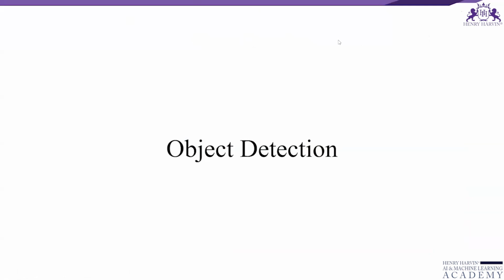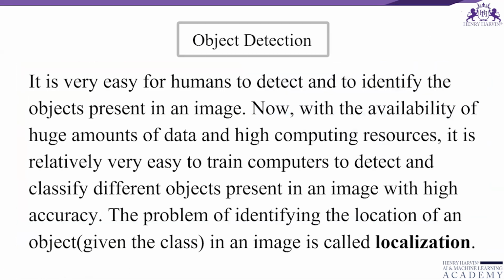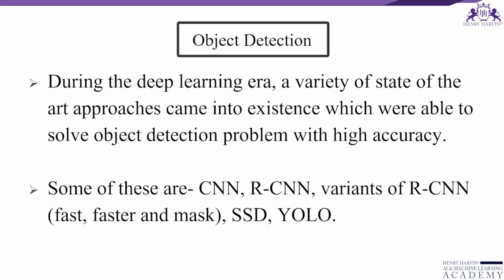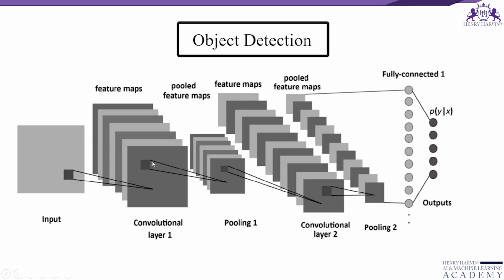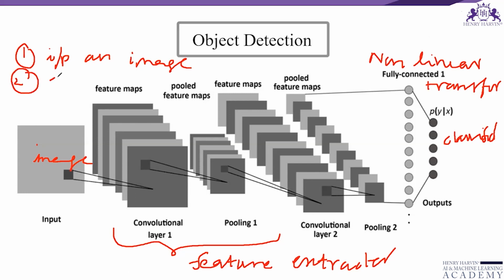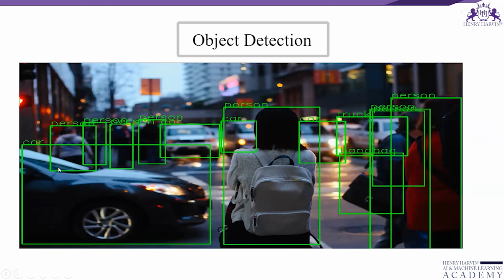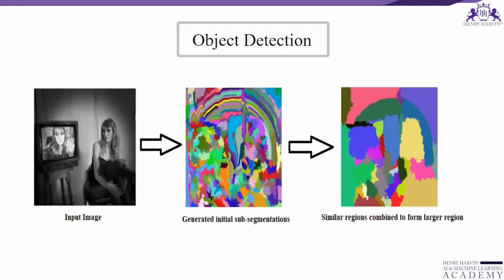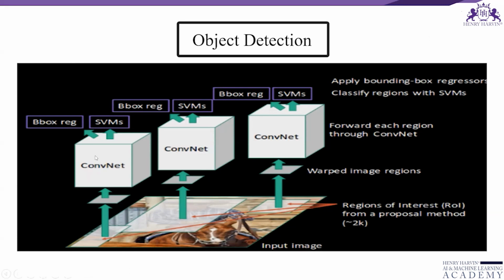Object Detection with Region Proposals Technique | Machine Learning Tutorial Beginners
Object Detection is the most significant operation to be performed for applications based on Video surveillance, Medical diagnosis, Image processing, Robotics, and many more. Recently many researchers are using an Object detection approach that leverages multiple layers of different CNN architectures to detect significant features.